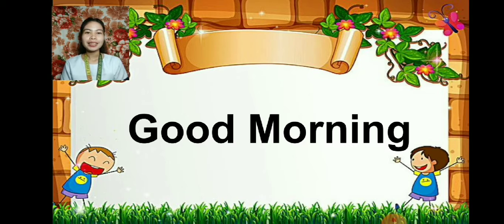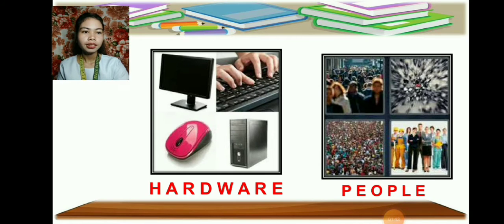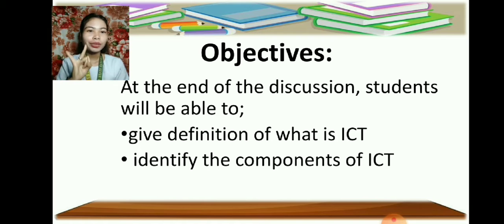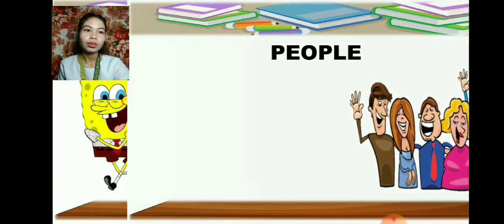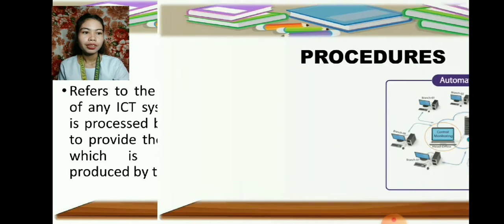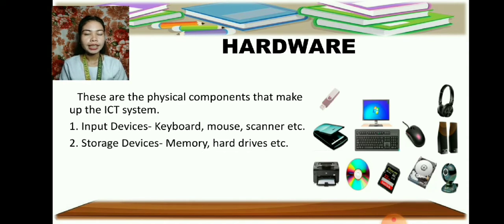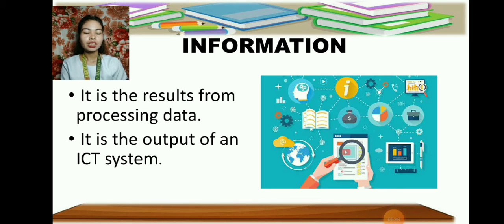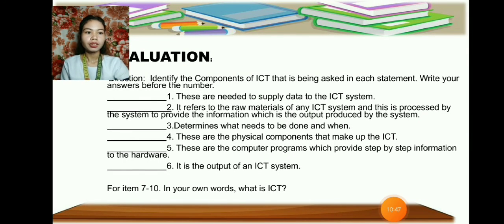EPP WEBINAR REPORTING